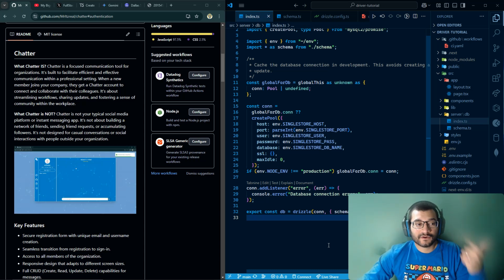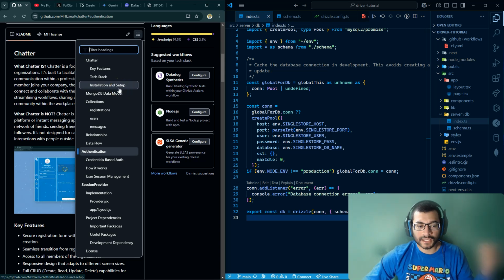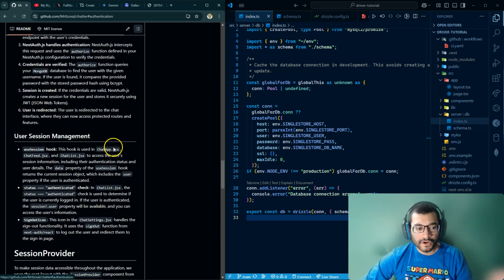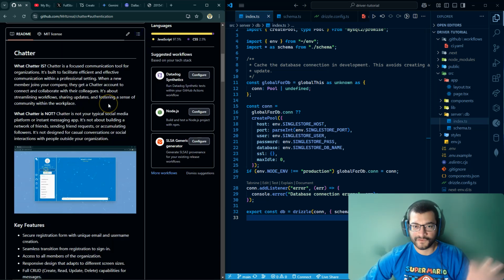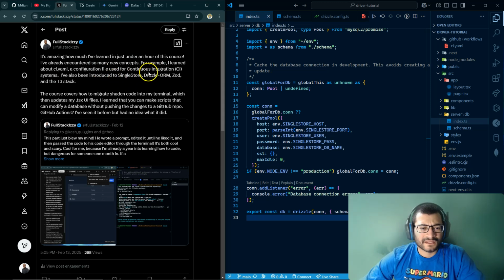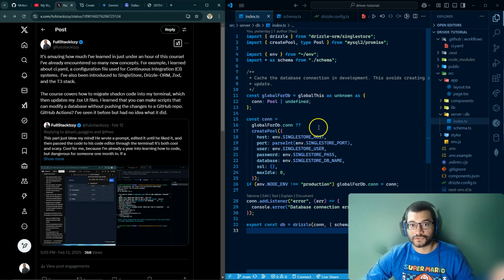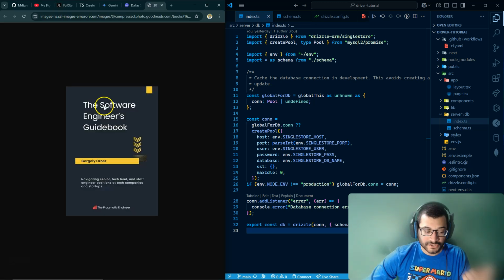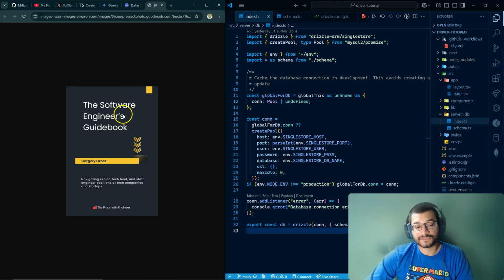Coding My Way In: The Road to Becoming a Software Engineer #43